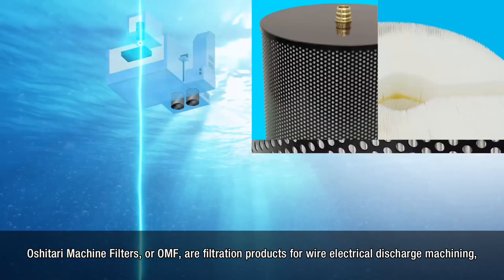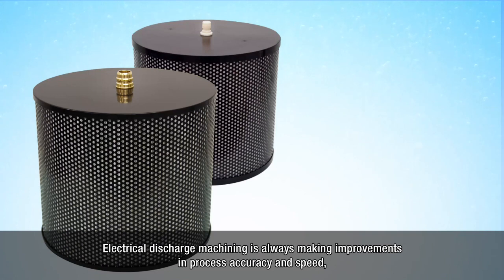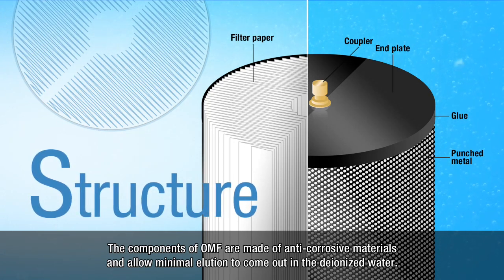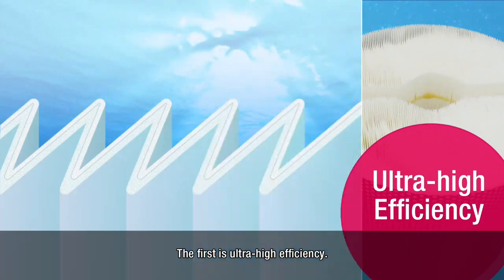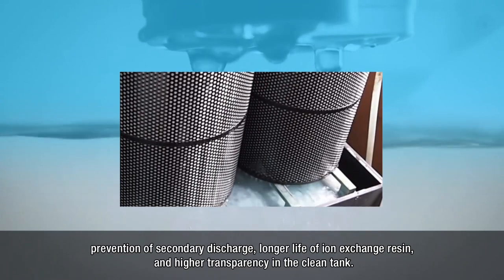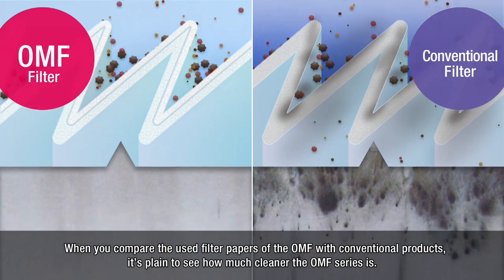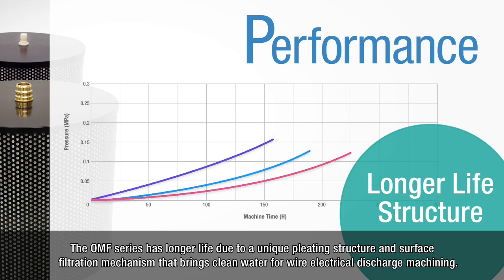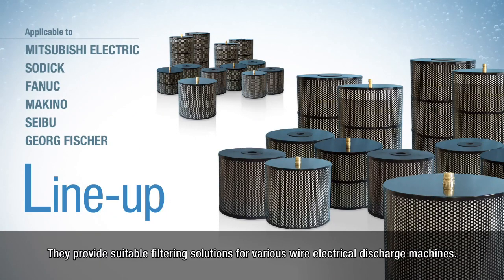Oshitari Filter for Wire-EDM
Filter for Wire-EDM
Precise mesh (1-3 micron) and long life